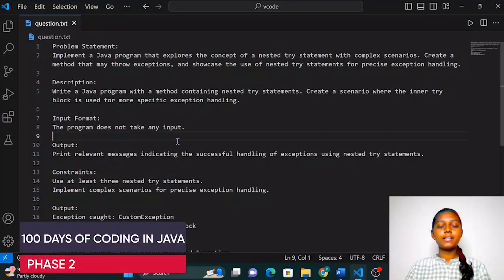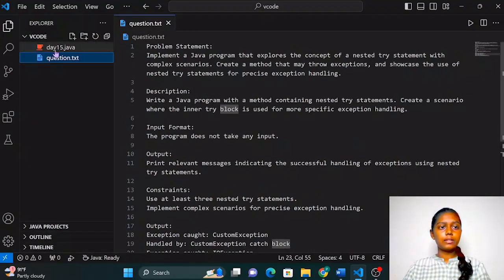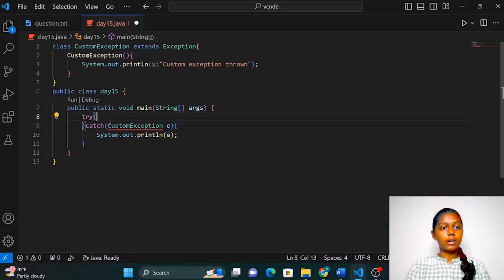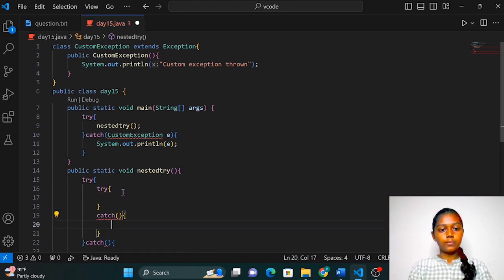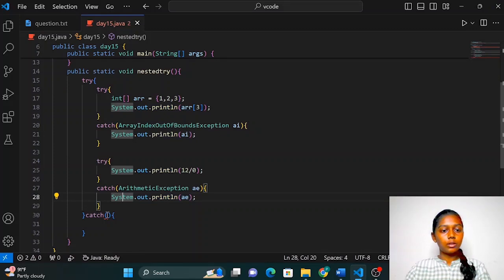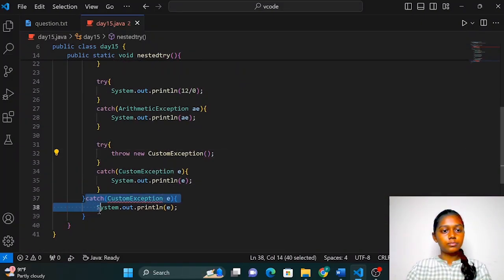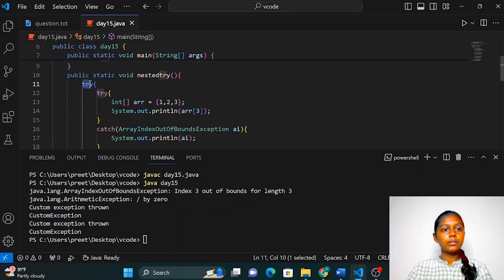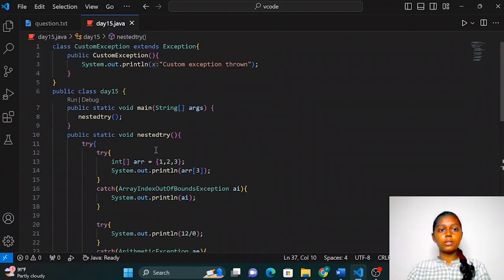HackerRank | Phase - 2 | Day-15 Question-2 | 100 Days Of Coding In Java | V-CODE | CSI | VIT-AP